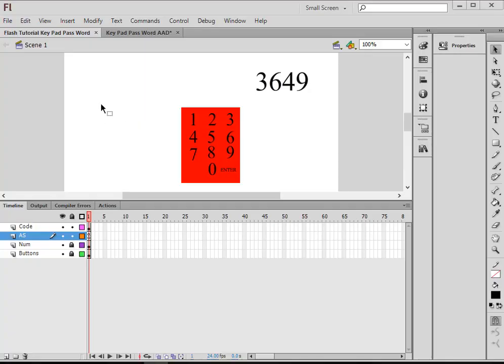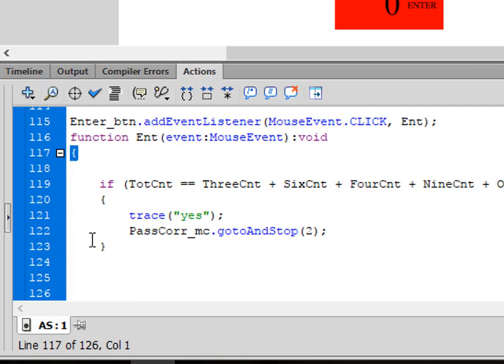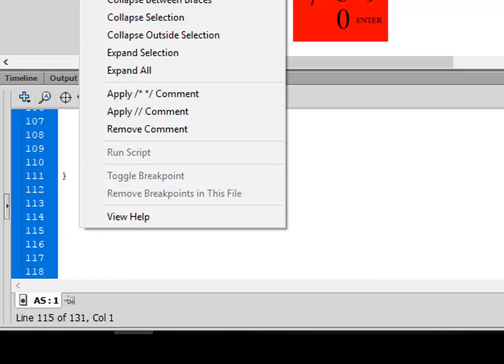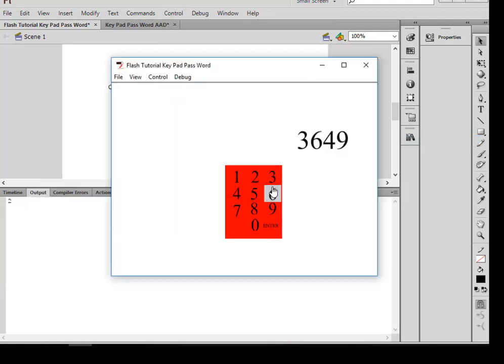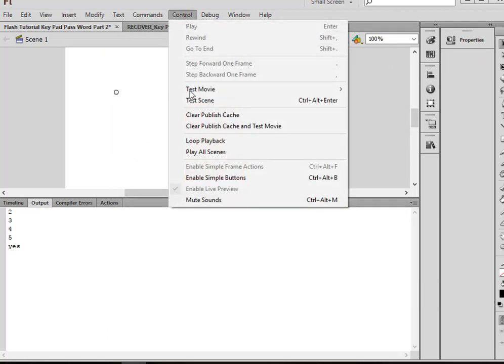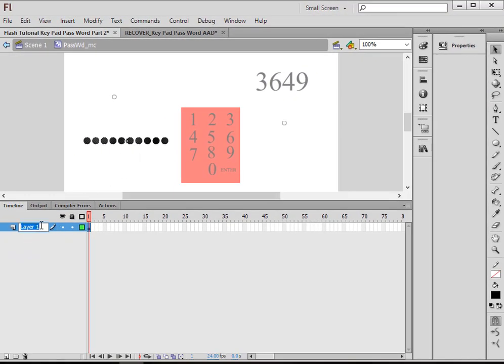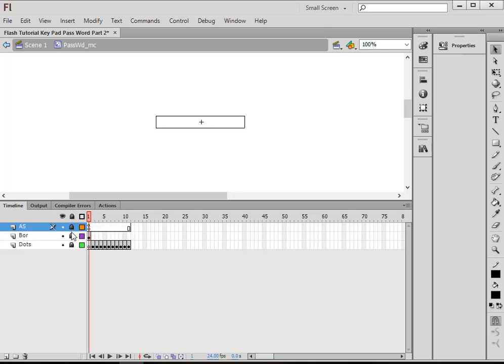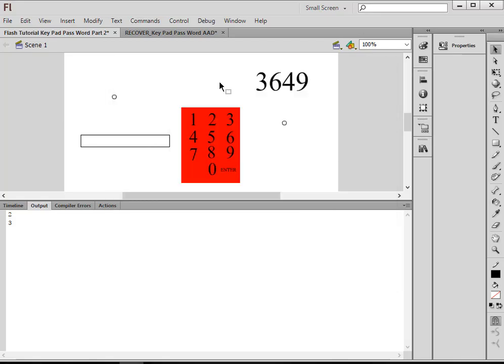Flash Tutorial Key Pad Pass Word Part 2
Make a key pad. This key pad will be used to enter a pass word to advance into you project. In this video you will verify if the pass word is correct or not.